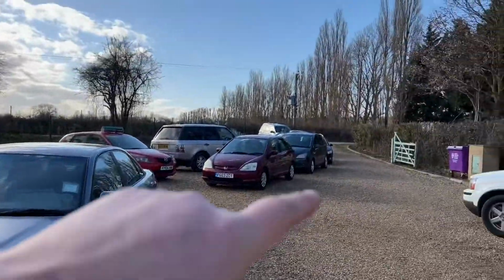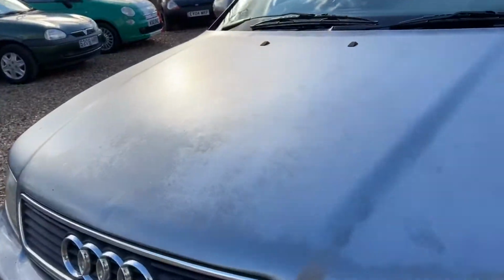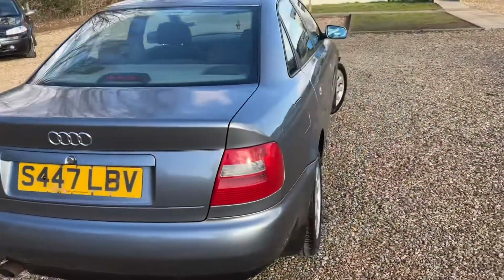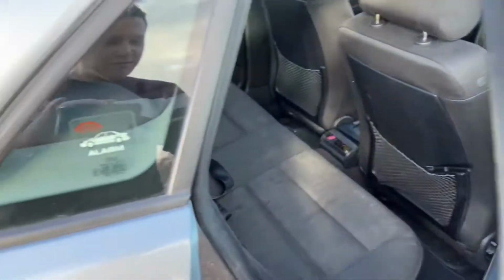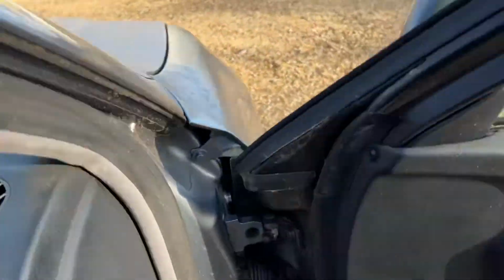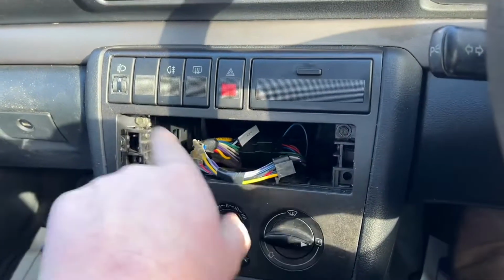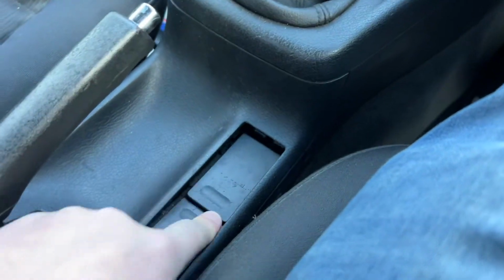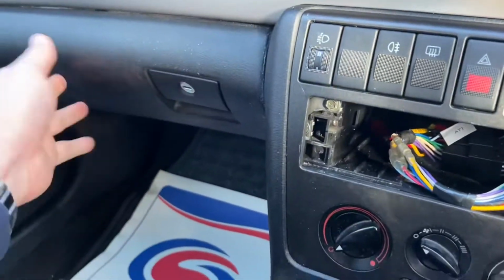1999 AUDI A4 1.6 1.6 4d 99 BHP